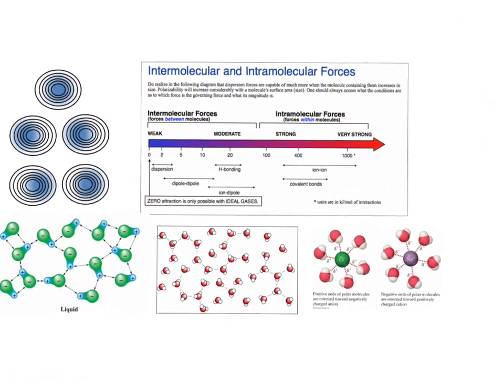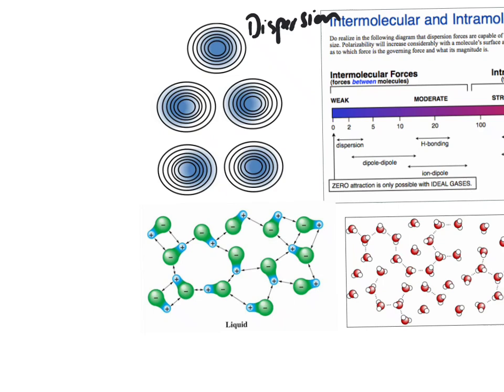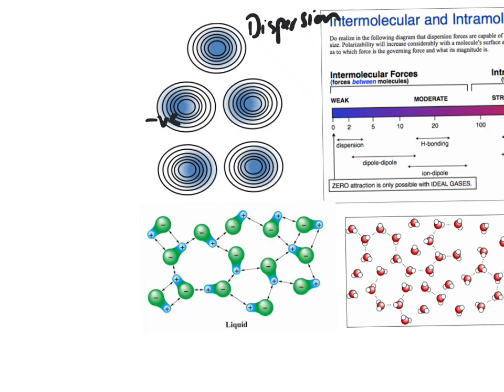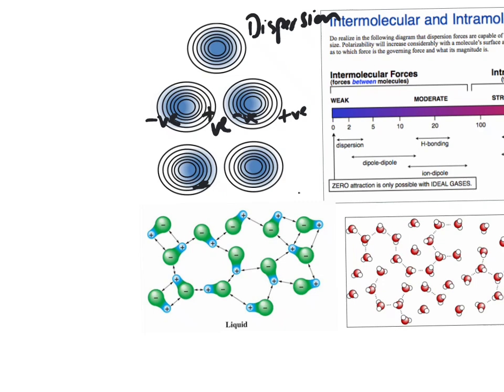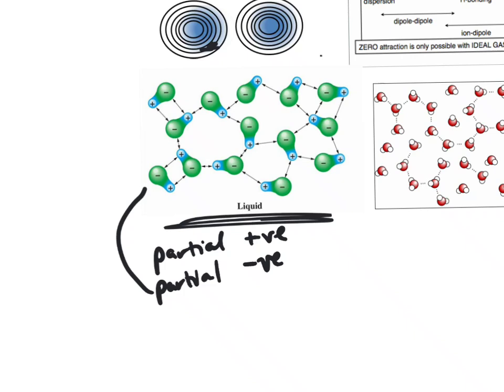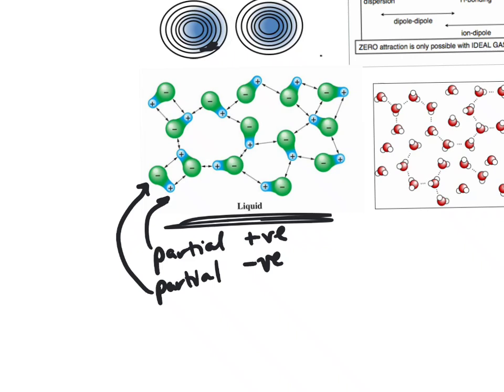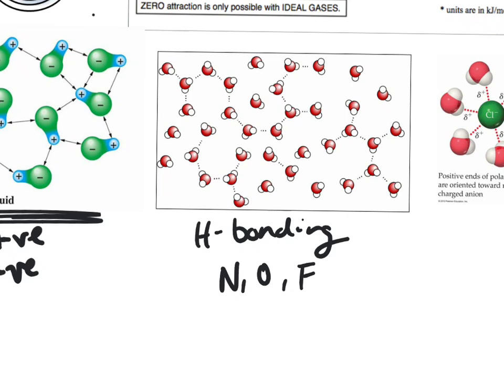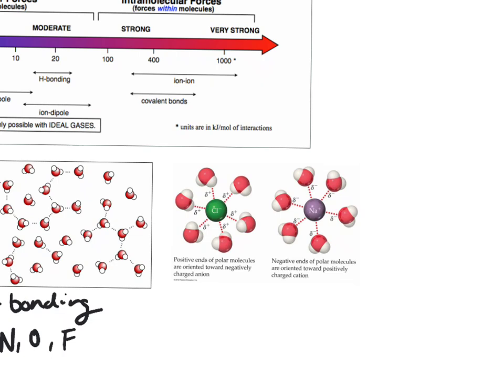IMFs - 1 2024